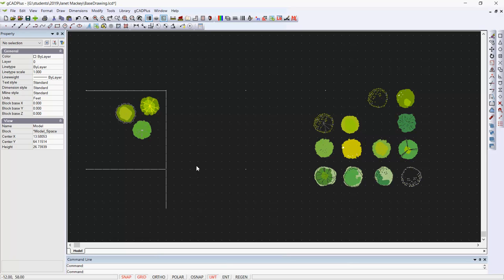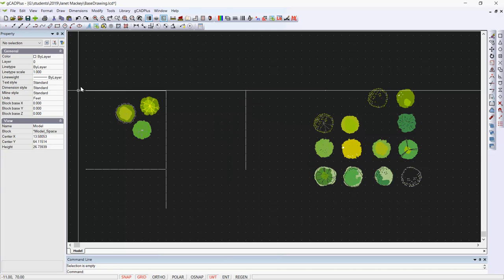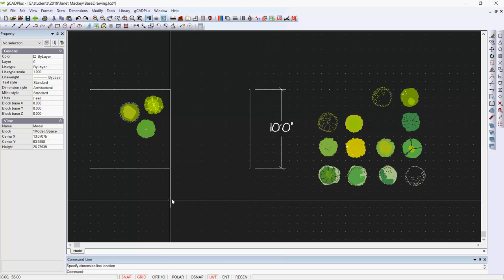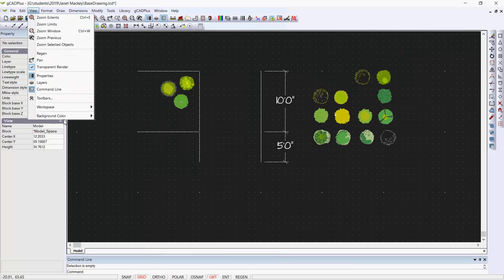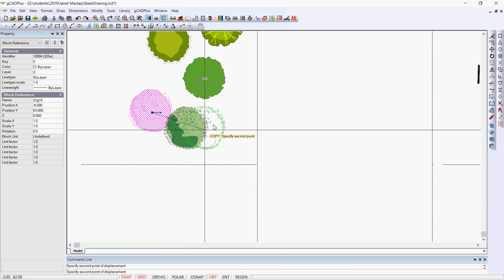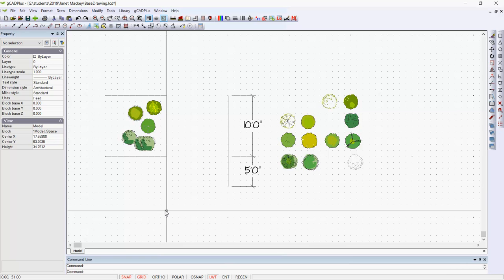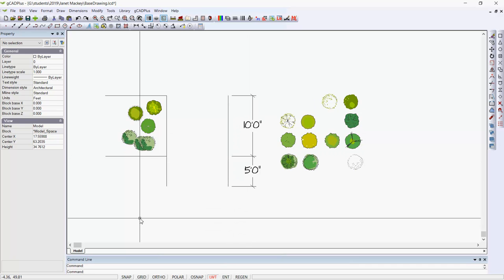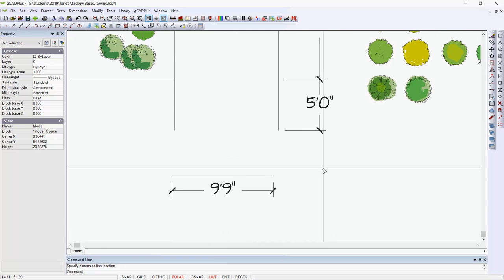Manage settings in the USA environment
Handling the electronic grid, snap settings and applying dimensioning in the USA environment.